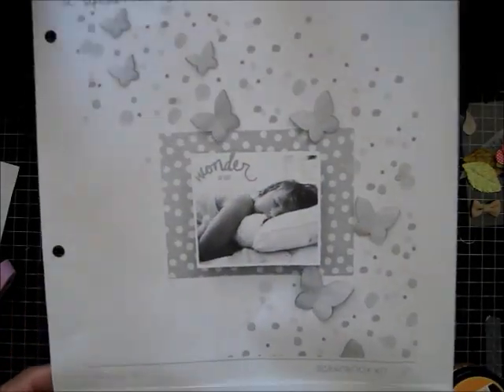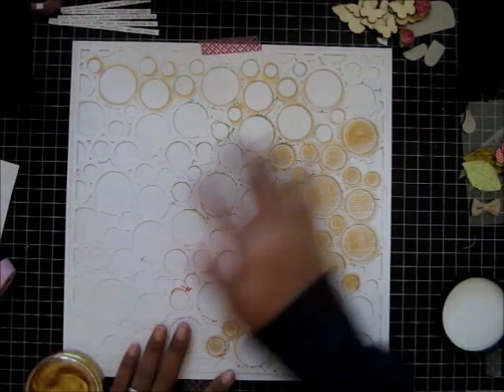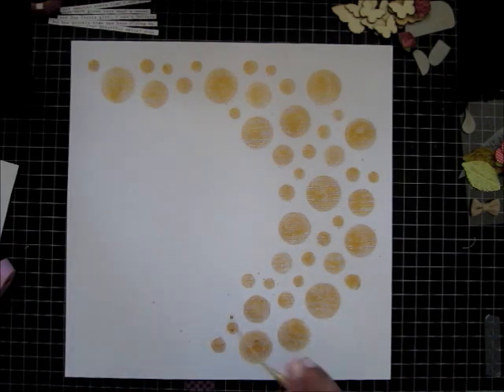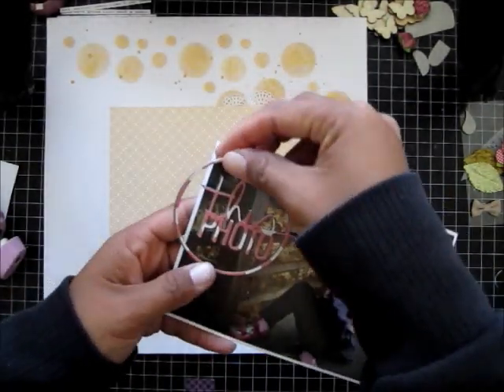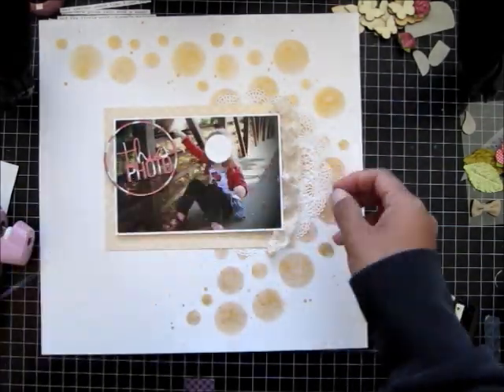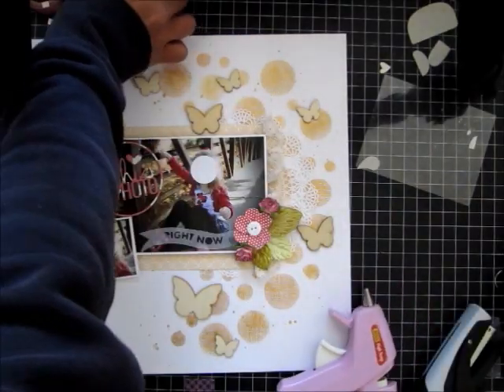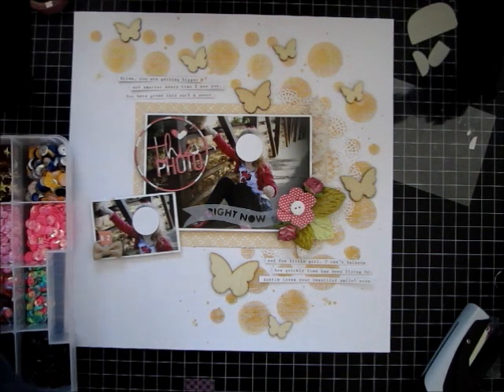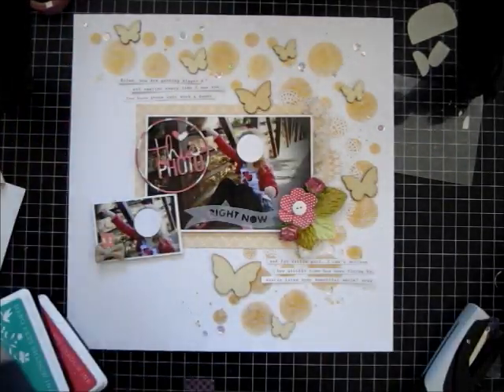Scrapbook LO Process: This Photo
Hey everyone! Here is a quick page of my niece.